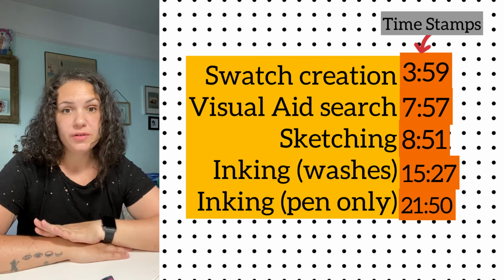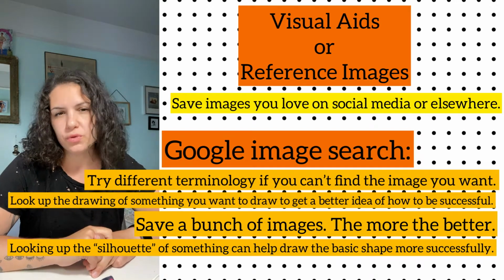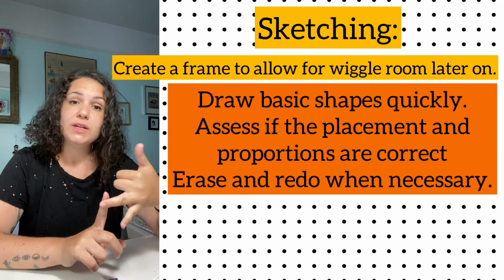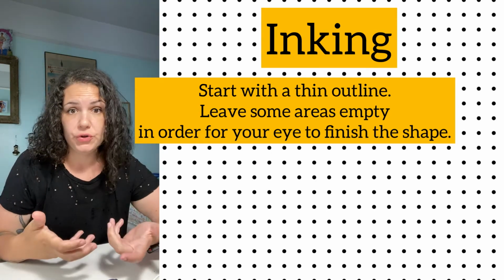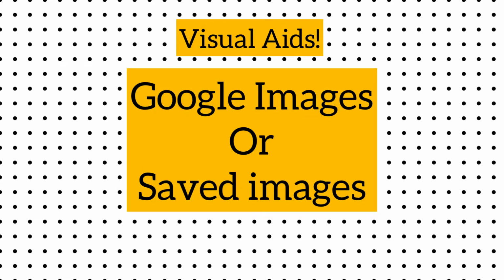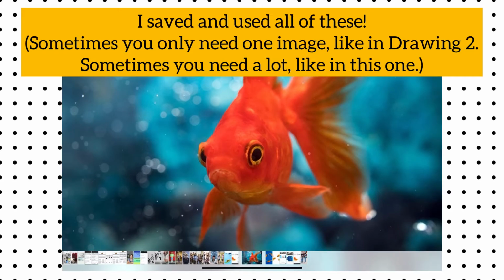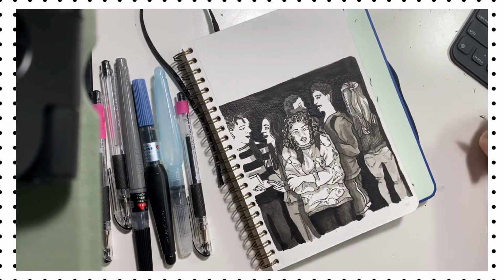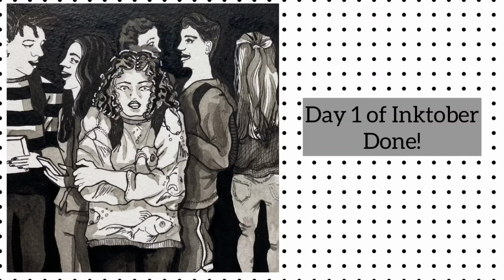Inktober Swatch, Sketching and Inking Demonstration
In this video I begin by going over the following topics and then I demonstrate each one. The time stamps reflect the demonstration times.
- How to create a swatch/ materials' key (3:59)
- How to search and save visual aids (7:57)
- How to sketch (8:51)
- How to ink using washes (15:27)
- How to ink using pen (21:50)